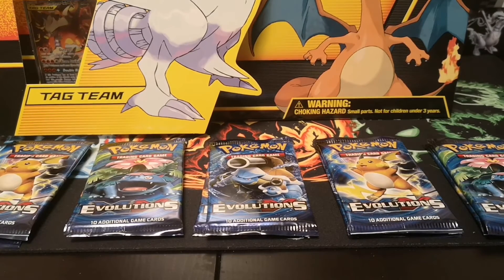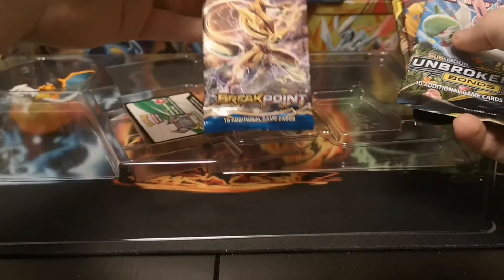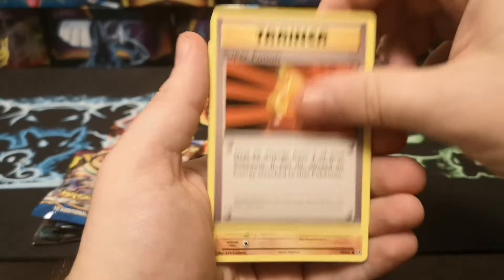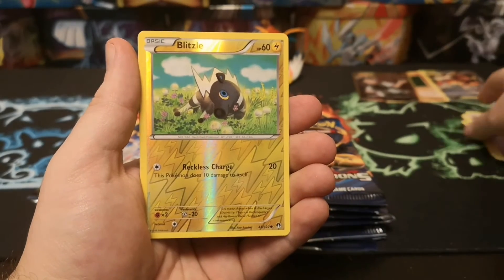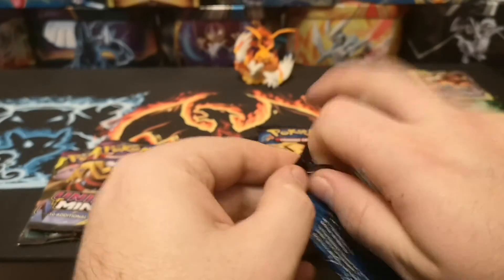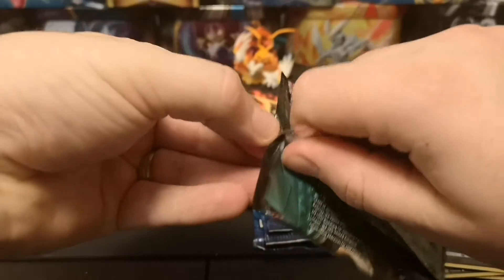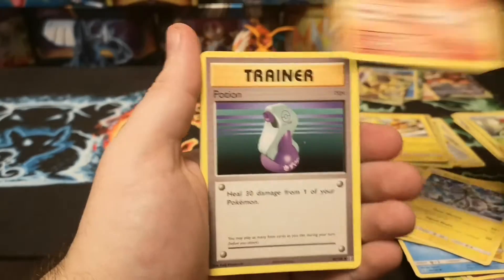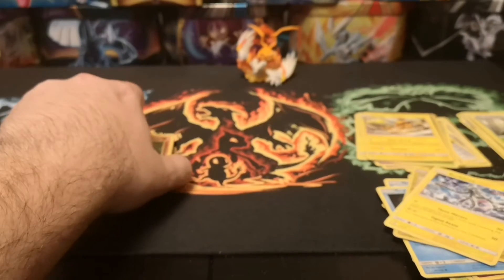Black Friday Goodies - Reshizard and Evolutions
Finally opening up the Reshizard box along with ten loose evolutions booster packs for good measure